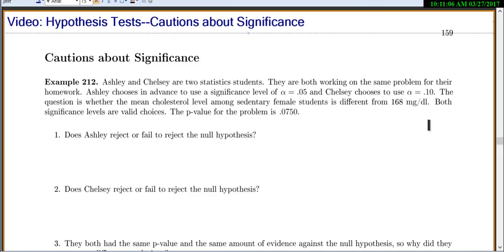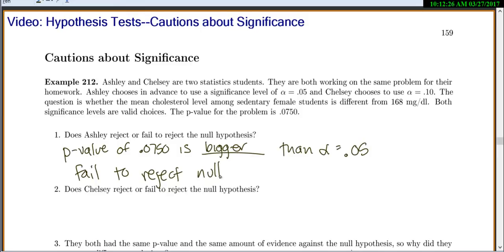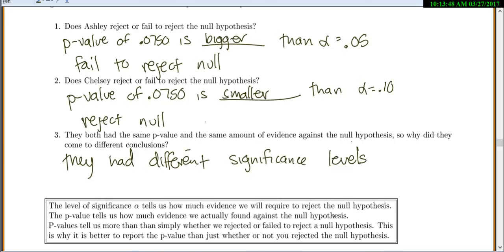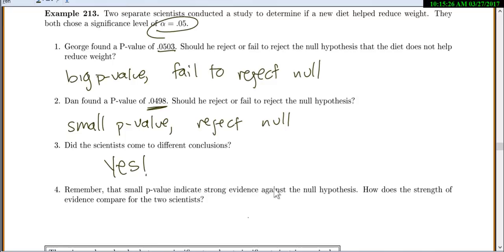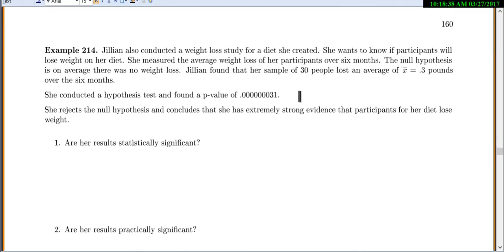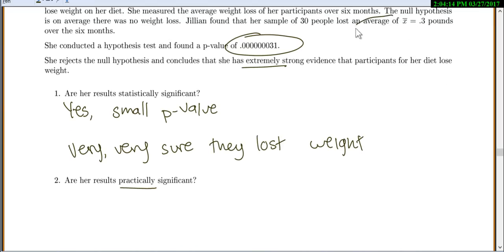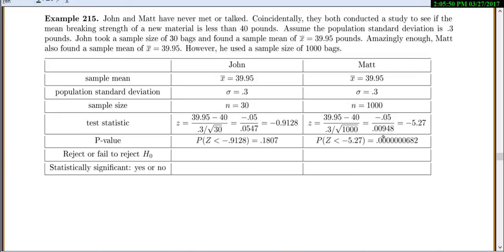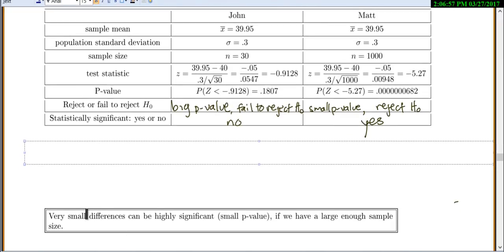Stat 3000: Section 8.2 Hypothesis Tests Cautions about Significance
Statistical Videos, hypothesis tests, caution about significance, statistical significance, practical significance, sample size, p-value close to alpha